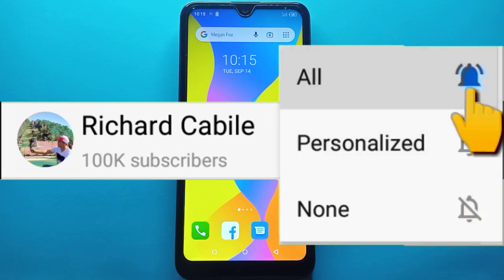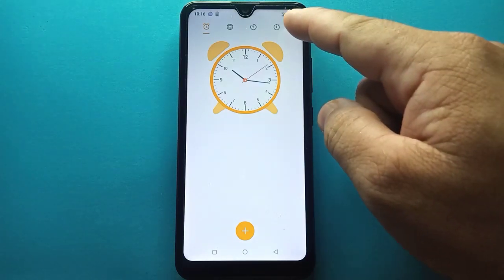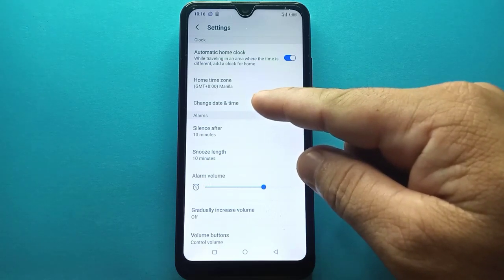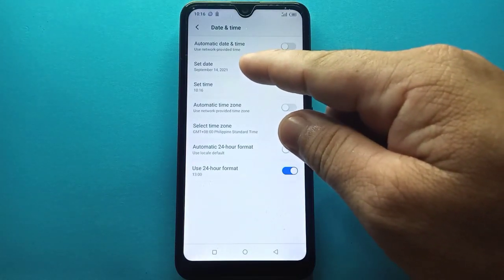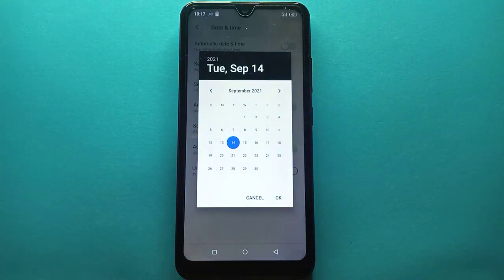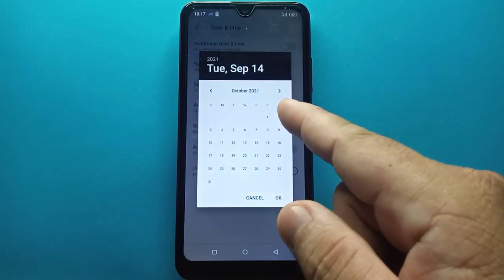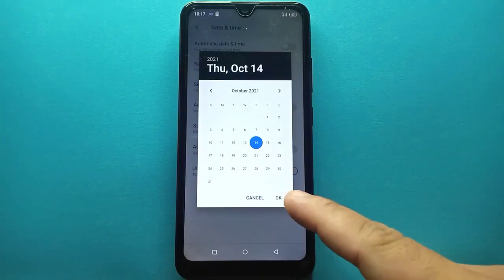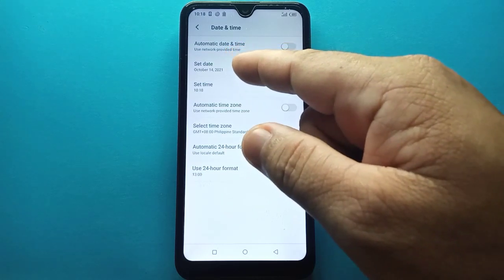How to Set Date on itel S15 Mobile Phone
Do you want to set date on itel s15.  In this tutorial I will teach you how to set date on itel s15 mobile phone.

Thanks...